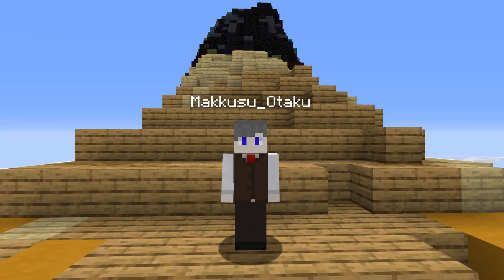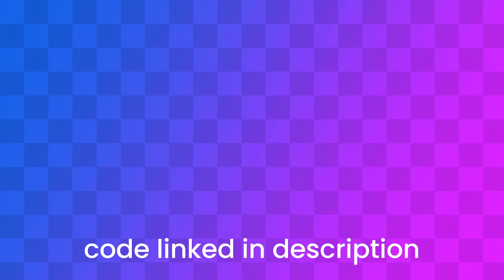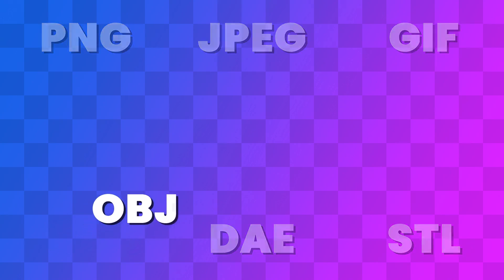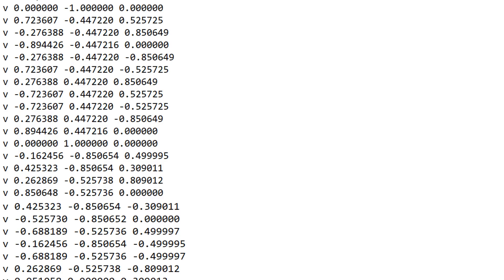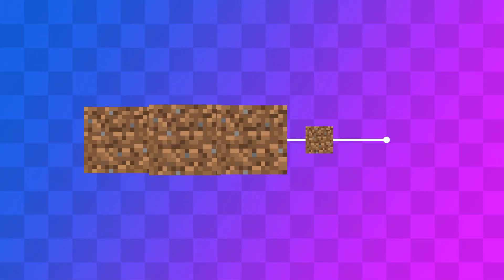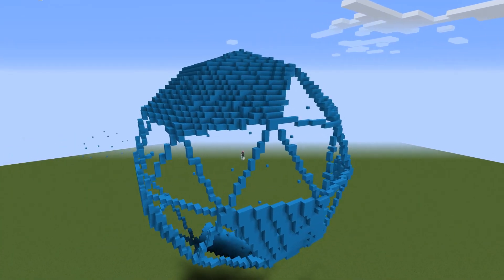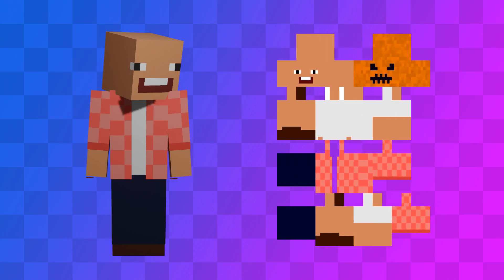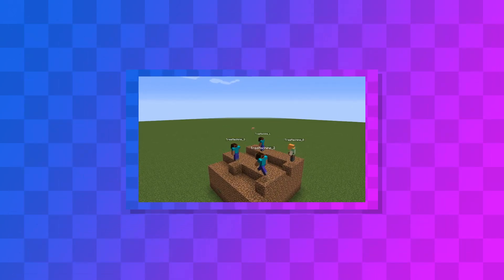Building 3D Models in Minecraft with a Bot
This week I coded a Minecraft bot that can build 3D models.

Details for nerds:
The bot is written in node using the mineflayer library. Check the code for specifics.